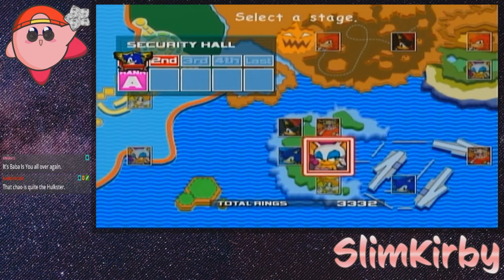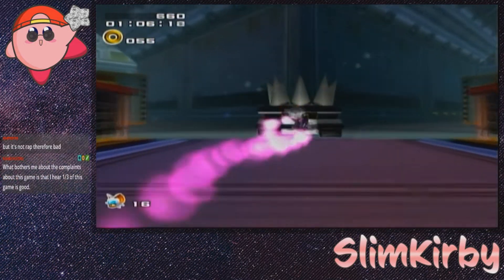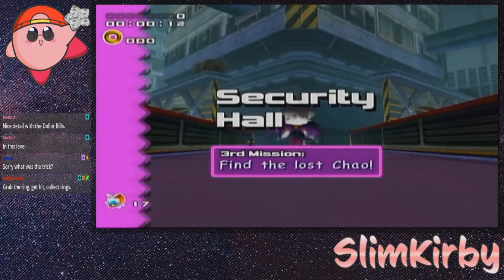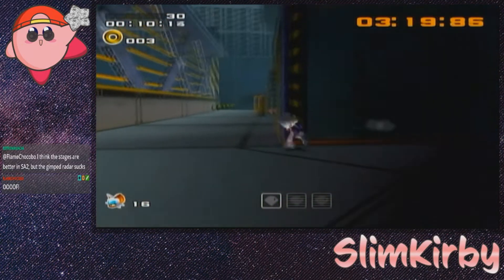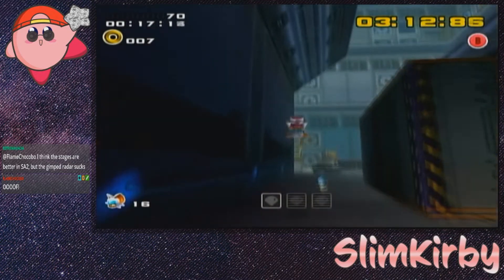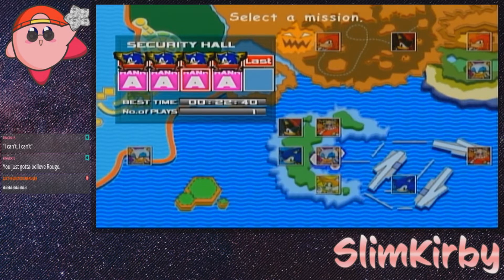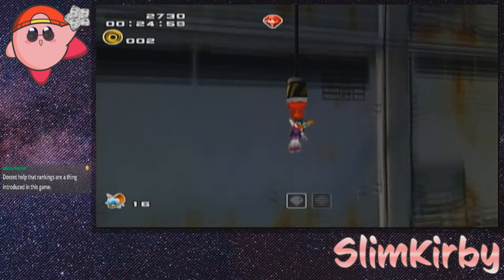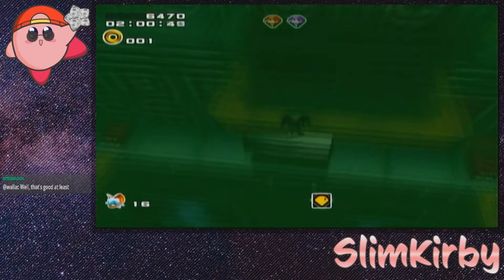Slim Plays Sonic Adventure 2: Emblems & A-Ranks - Security Hall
5 minutes should be plenty? Are you sure about that Rouge? Anyway, we got some very quick Security Hall action here. Honestly, this one is not as big of a concern as you might think. Just gotta get a little lucky with the emerald placement RNG on Mission 1 and 4 and you should be fine.